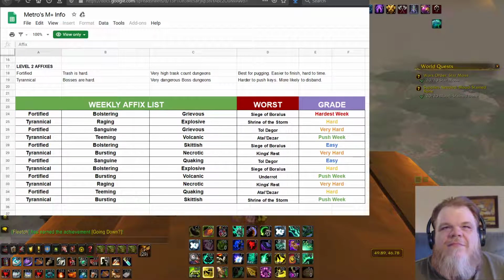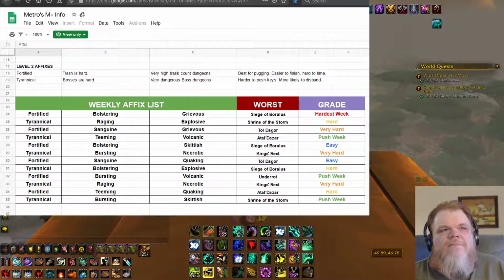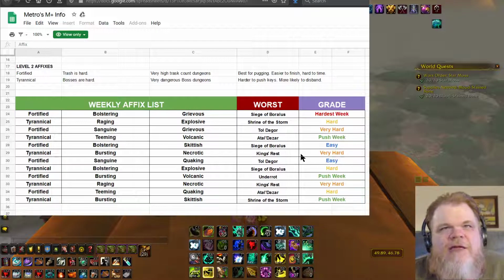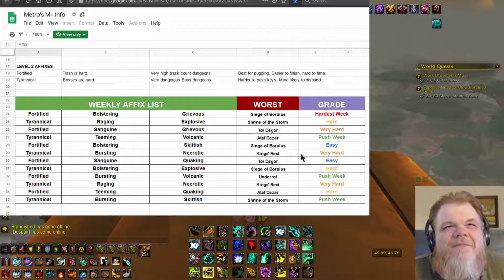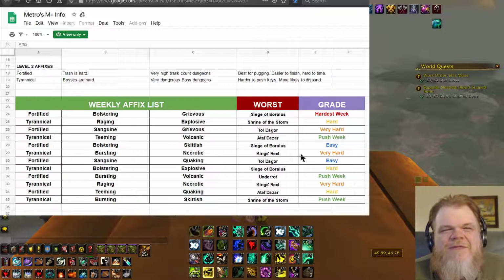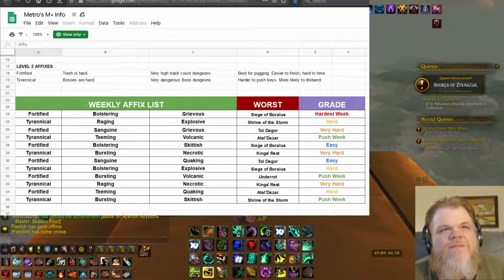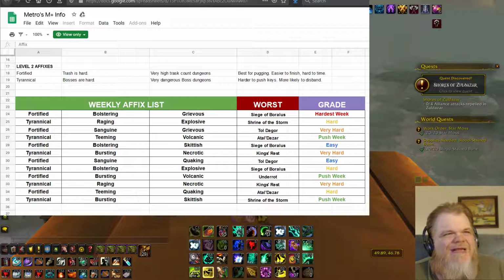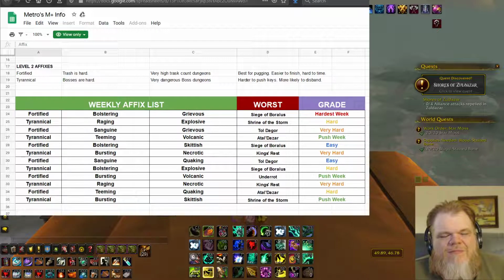From Noob to Pro in Mythic+ Episode 13: Affixes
Can Kop learn from the Master of pugging Mythic Plus well enough to go from Noob to Pro? Let's find out.

➡️Support the charity campaign in memorium of my brother and St. Judes!